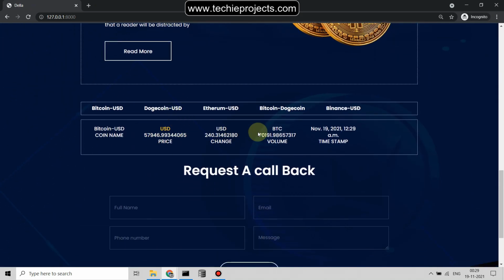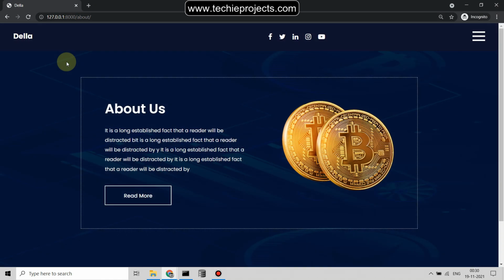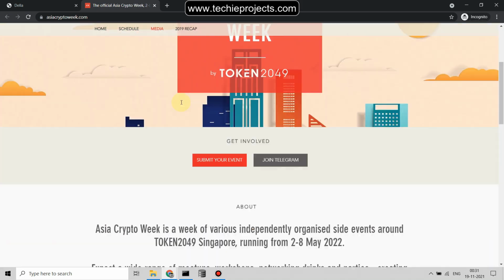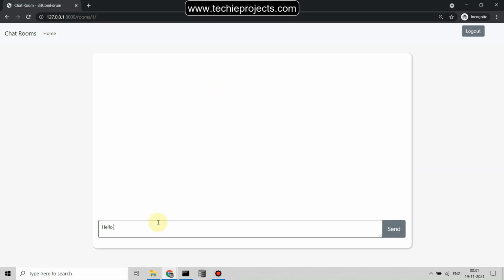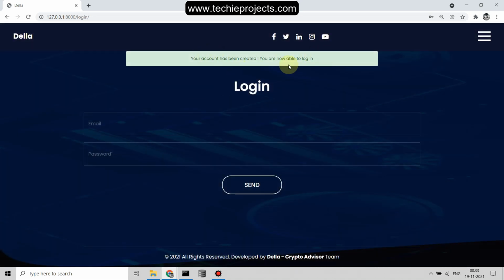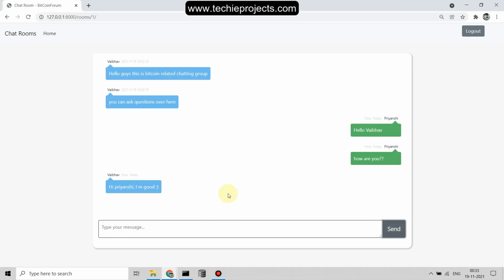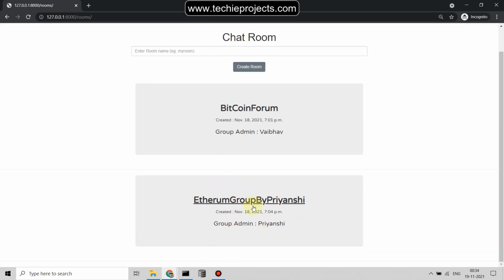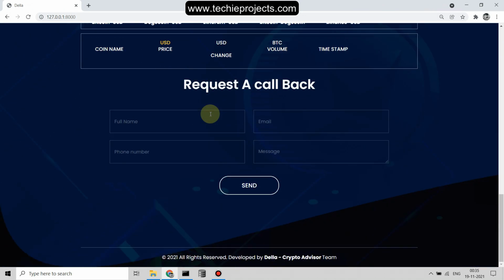Bitcoin Financial Advisor using Artificial Intelligence | Cryptocurrency Financial Advisor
Cryptocurrency Financial Advisor using Artificial Intelligence

This video is about cryptocurrency advisor project using python,  this project will recommend prediction of some crypto like bitcoin-usd, dogecoin-usd, etherum-usd, bitcoin-dogecoin, binance-usd.